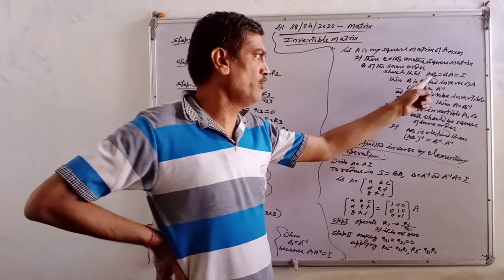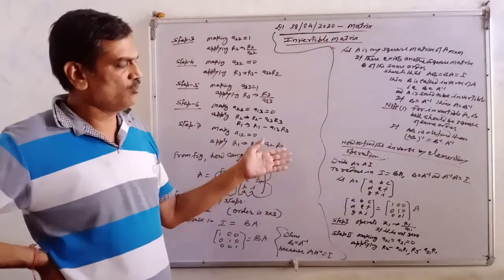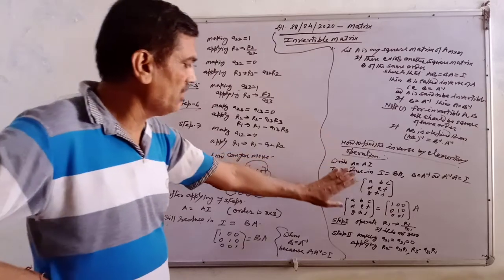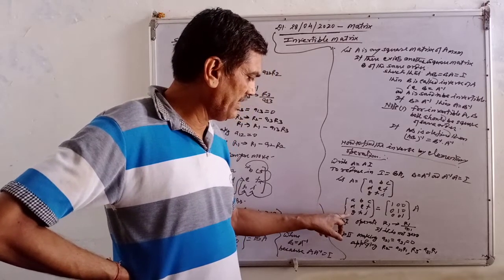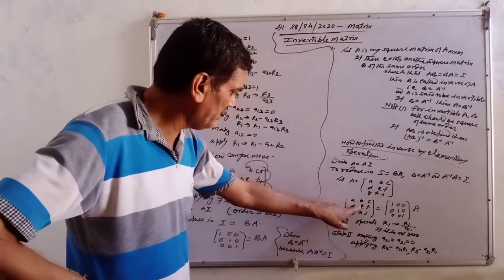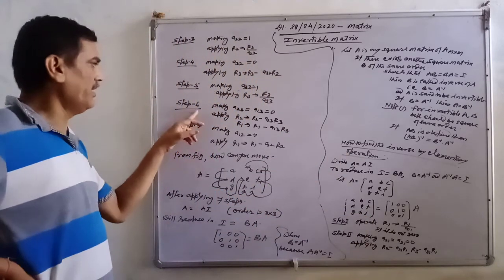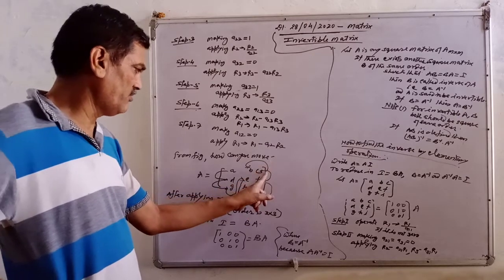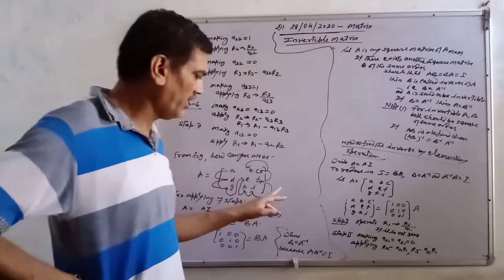Cass12 chapter 3 matrix inverse of a matrix by elementary operation